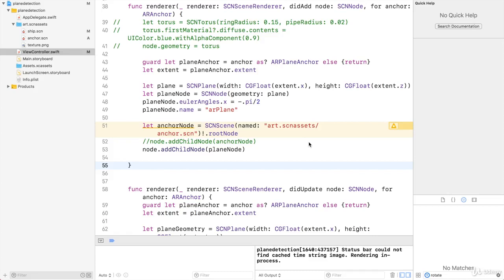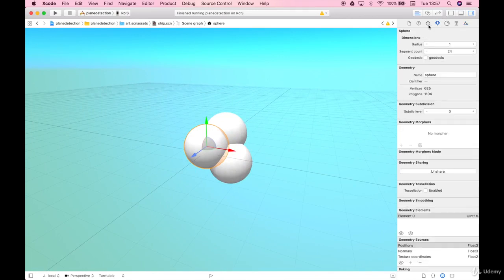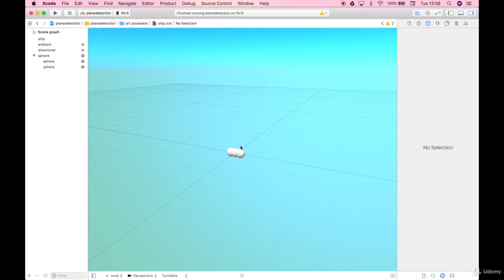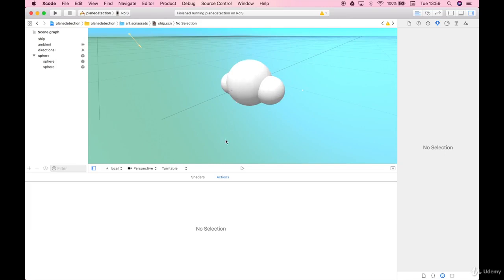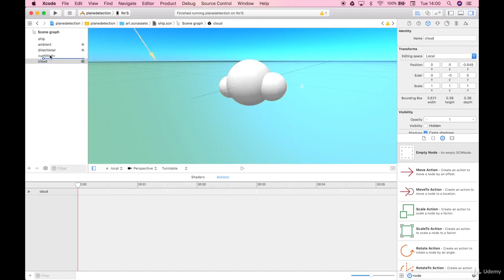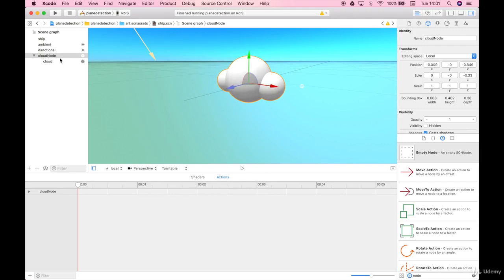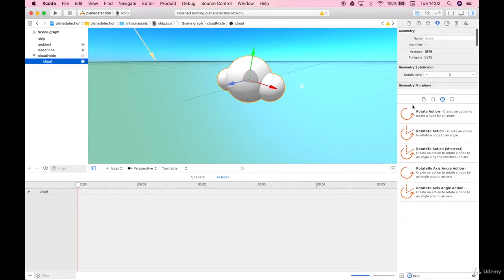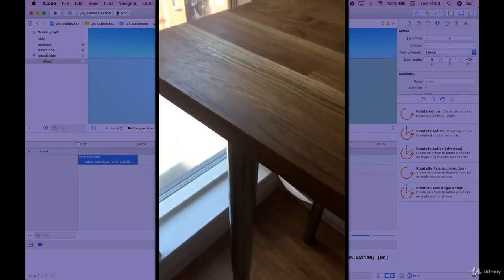24. 3D Floating Cloud